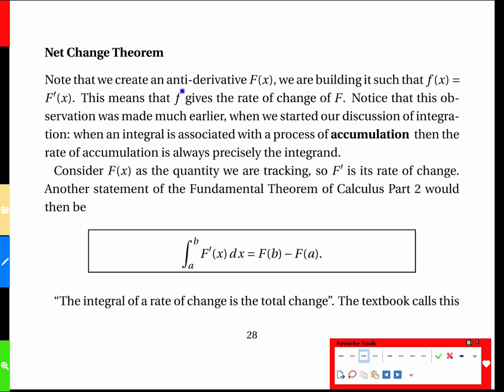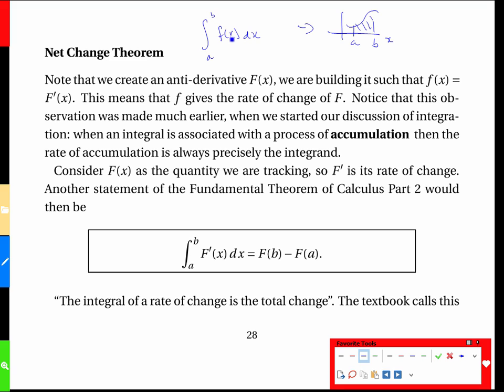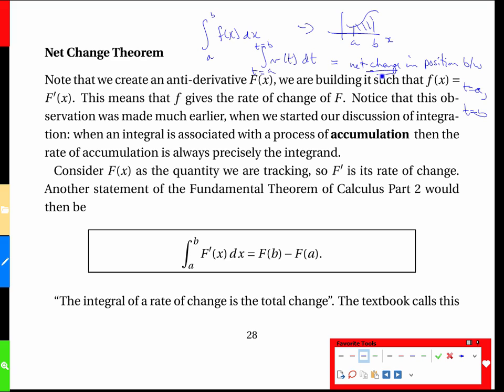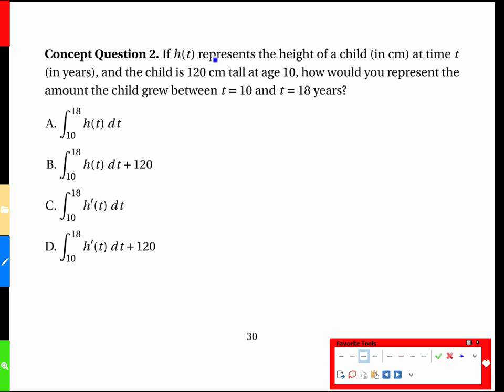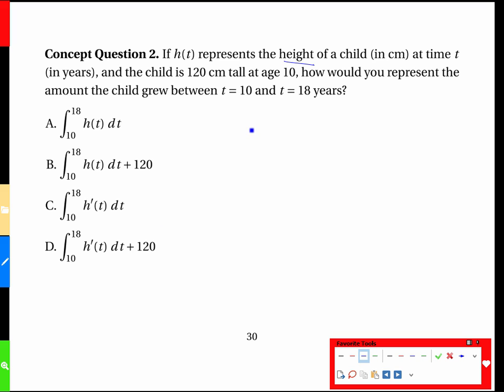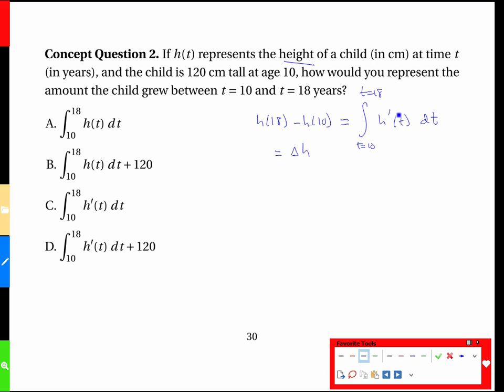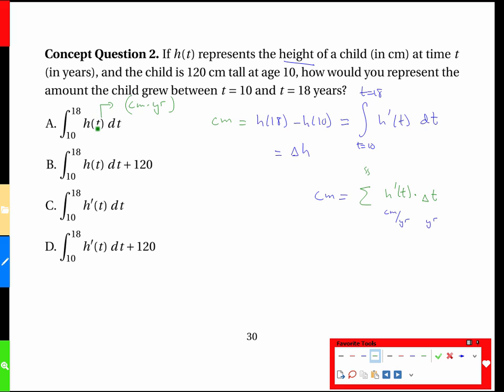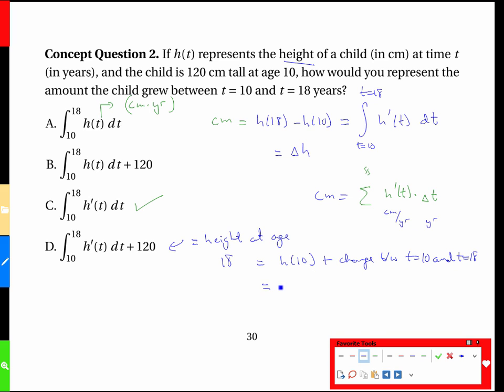APSC 171 - Week 6 - Page 29 to 30